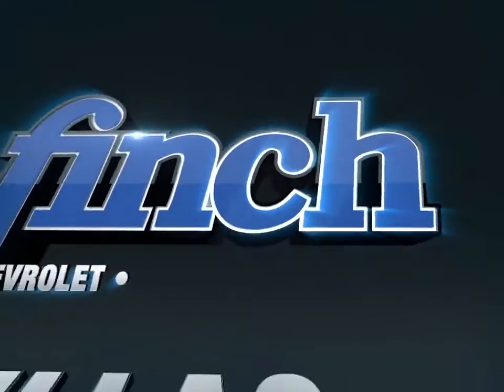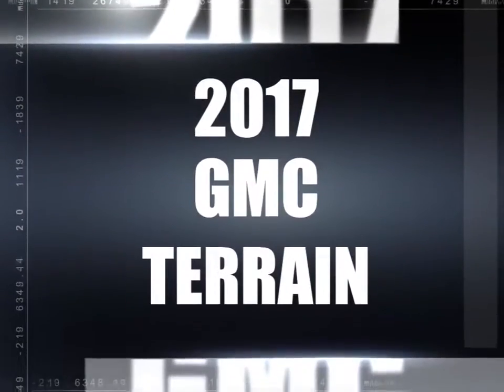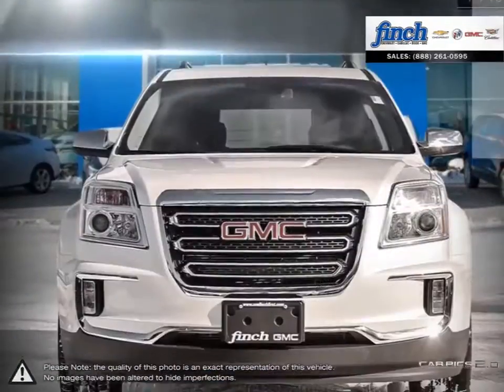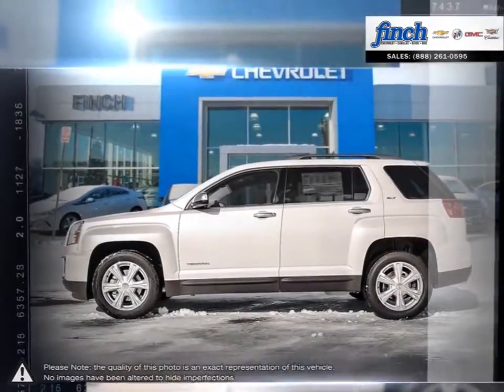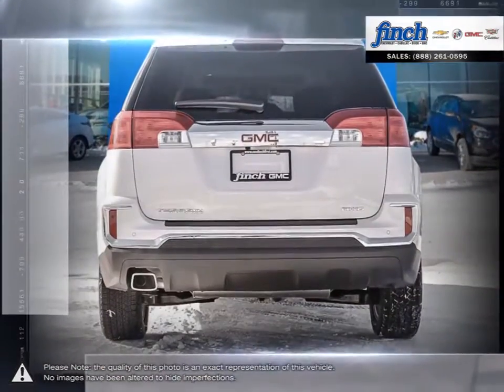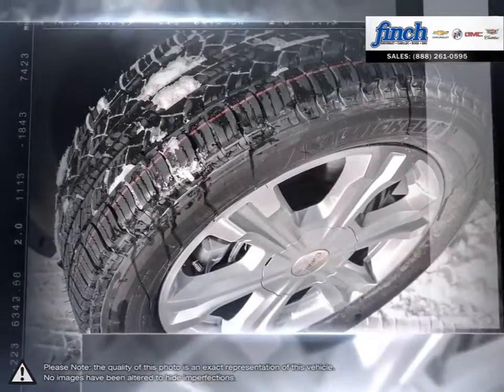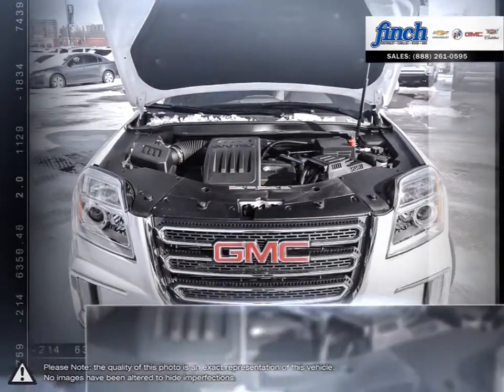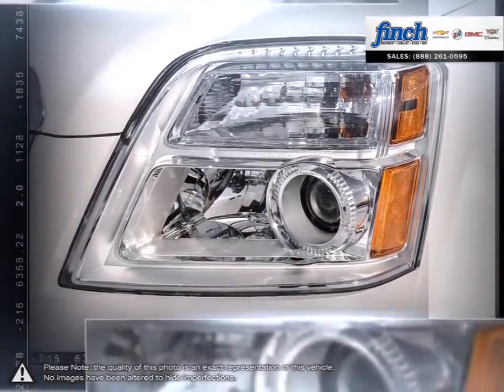2017 GMC Terrain | Finch Chevrolet | 2GKFLUEK5H6291265